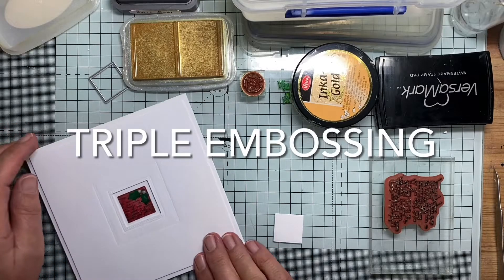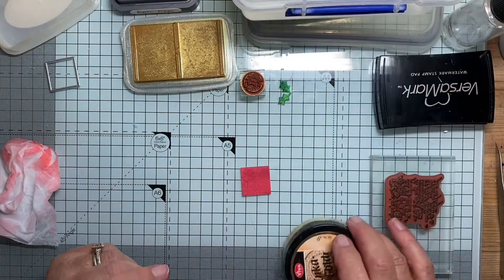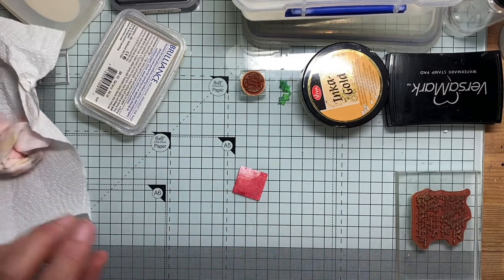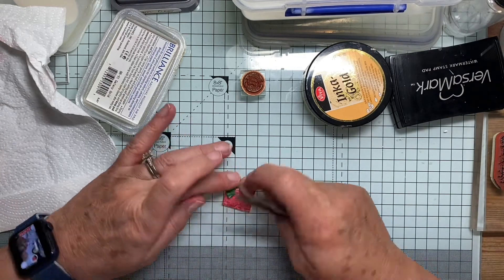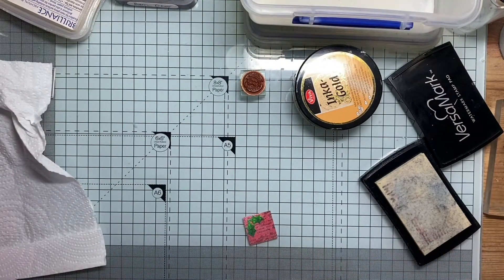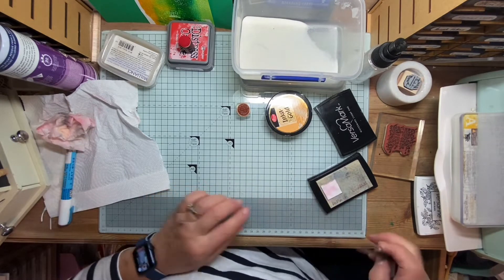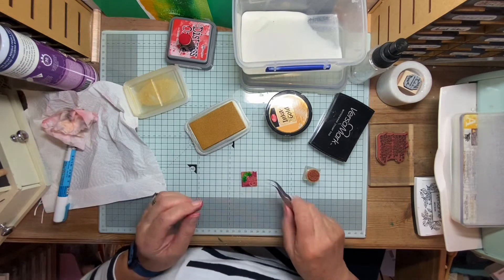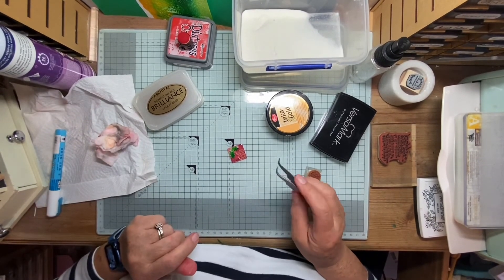Making an inchie with triple embossing